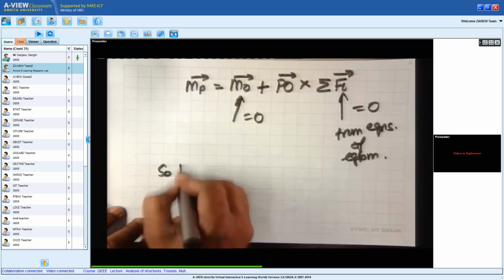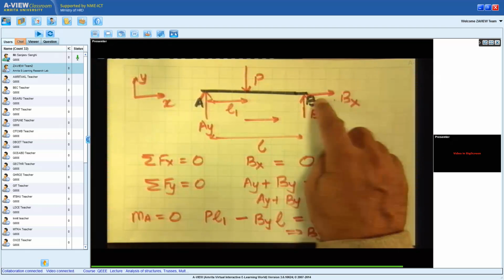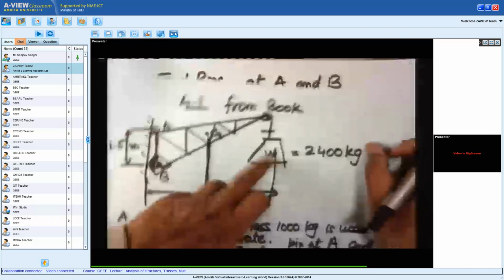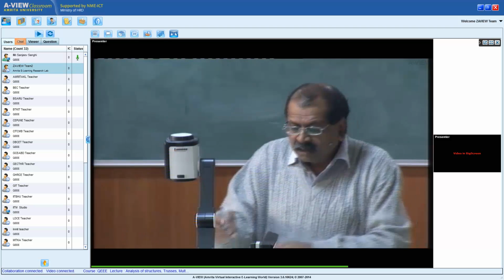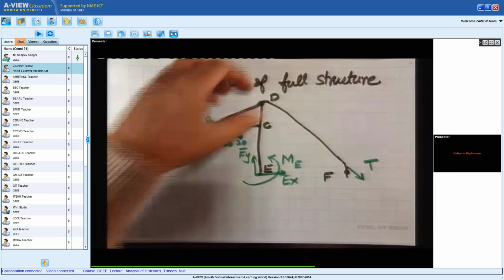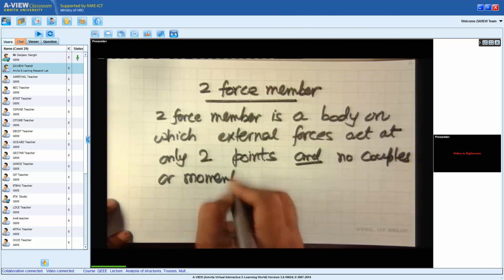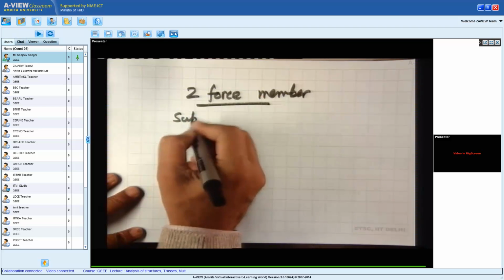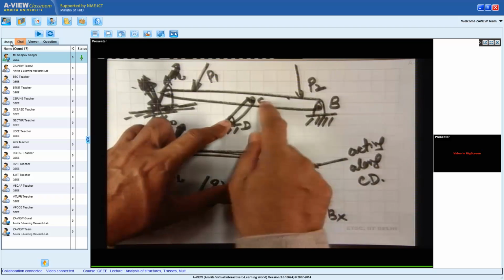QEEE Lecture 5- Free Body Diagram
Topic Covered : FBD of cases with planar or
2D geometry